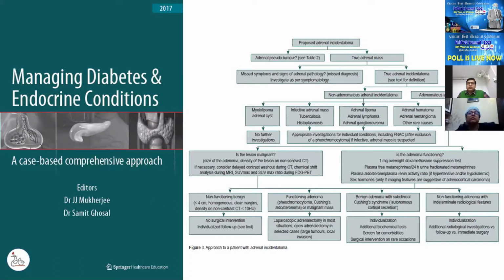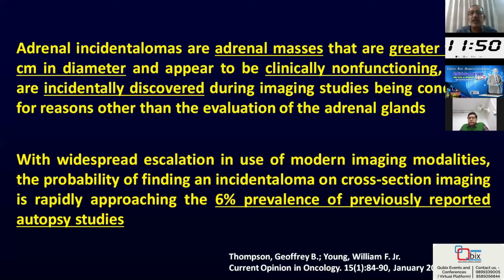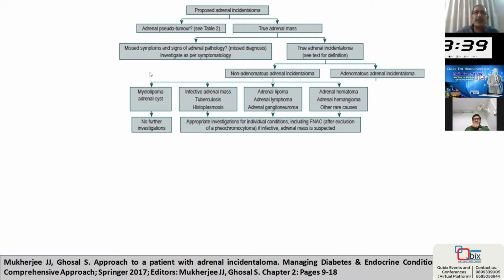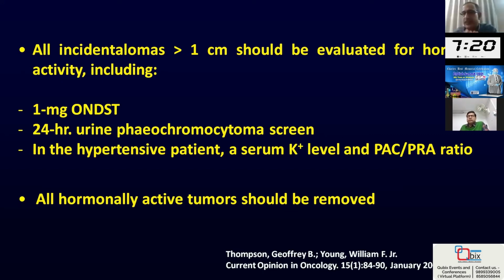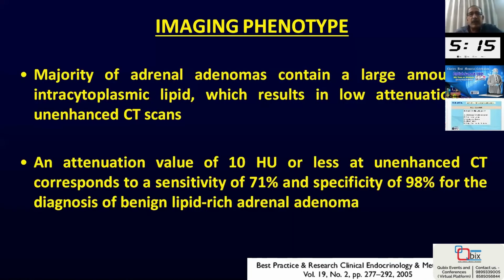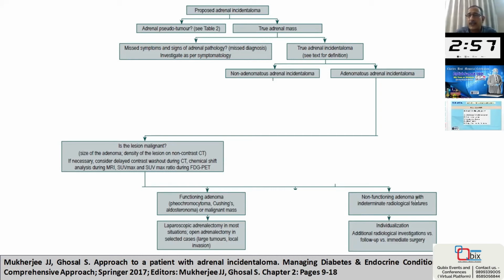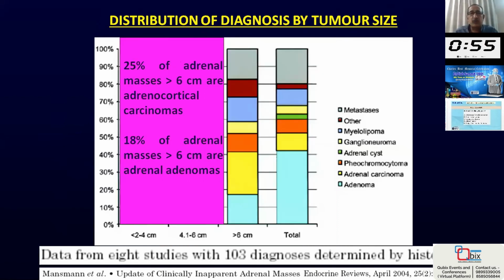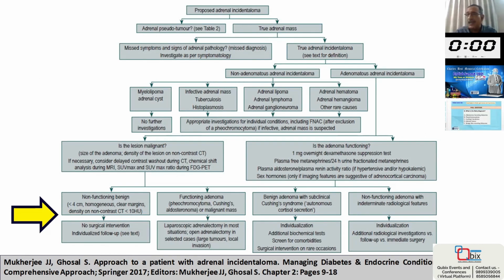The Definitive Approach to Adrenal Incidentaloma | ENDIAB SUMMIT2021 | DR. J J MUKHERJEE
An adrenal incidentaloma is an unsuspected tumor in one or both of your adrenal glands. This type of tumor is usually found by chance during an imaging test, such as an ultrasound or CT scan, for another condition.
An adrenal incidentaloma is a mass lesion greater than 1 cm in diameter, serendipitously discovered by radiologic examination.

ENDIAB SUMMIT2021

Topic: The Definitive Approach to Adrenal Incidentaloma
Speaker: DR. J J MUKHERJEE

Video edited and curated by Qubix:
We will get it done at ease and at a very competitive price.